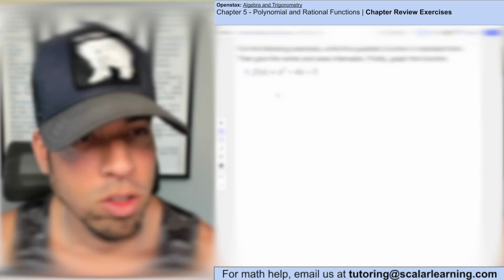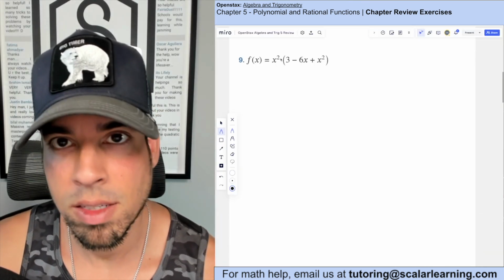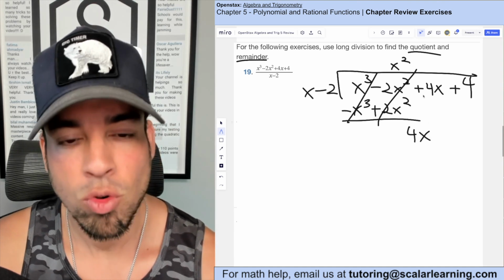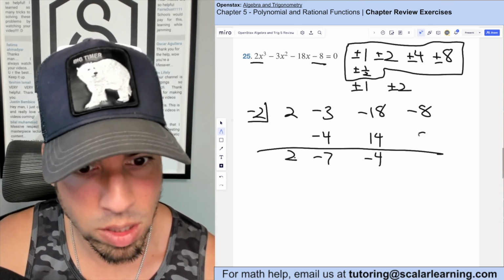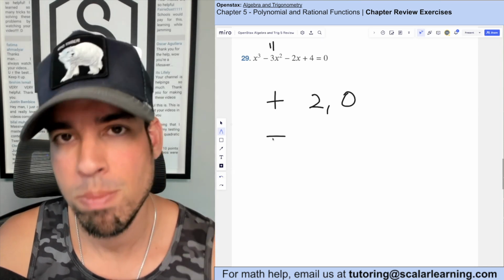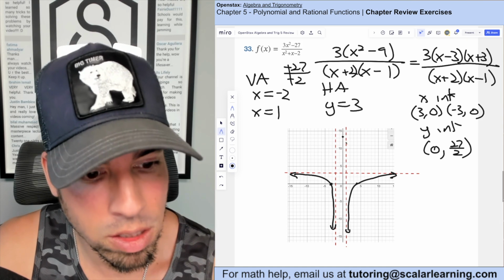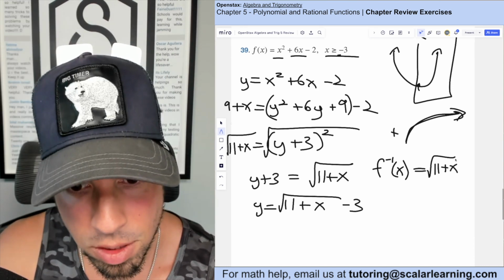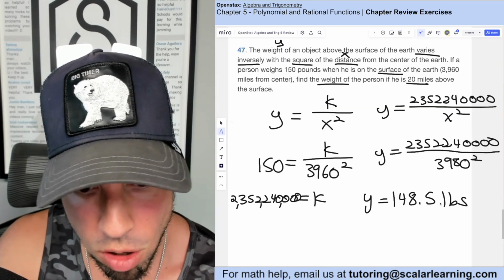OpenStax: Algebra and Trigonometry - Chapter 5, Review Exercises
Welcome to Huzefa’s explanation video of OpenStax Algebra and Trigonometry textbook. This is a full walkthrough of Chapter 5, Polynomial and Rational Functions, Chapter Review Exercises. Watch Huzefa as he reviews exercises 1-47 odd.

To skip to a particular question, use the chapters below:

00:00 Introduction
00:13 Exercise 1
02:13 Exercise 3
03:15 Exercise 5
05:01 Exercise 7
05:32 Exercise 9
06:14 Exercise 11
07:30 Exercise 13
08:11 Exercise 15
09:26 Exercise 17
10:14 Exercise 19
11:28 Exercise 21
13:07 Exercise 23
14:46 Exercise 25
17:45 Exercise 27
21:16 Exercise 29
22:17 Exercise 31
23:56 Exercise 33
28:23 Exercise 35
29:23 Exercise 37
30:21 Exercise 39
32:19 Exercise 41
34:12 Exercise 43
35:01 Exercise 45
36:01 Exercise 47